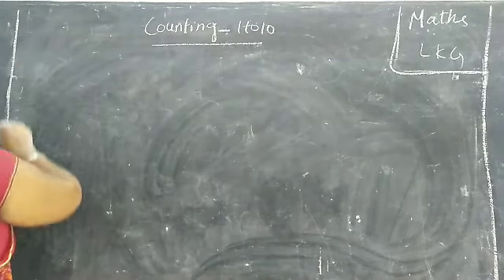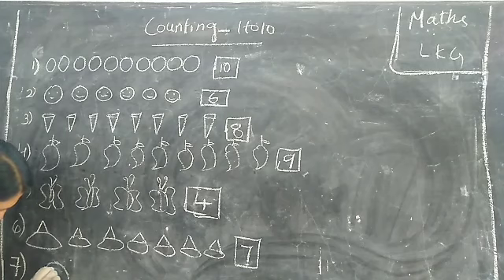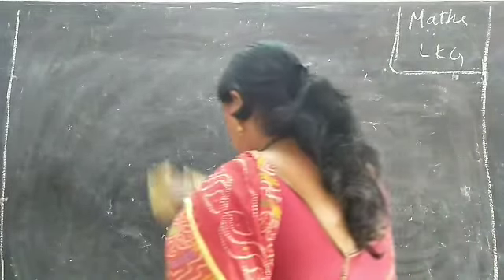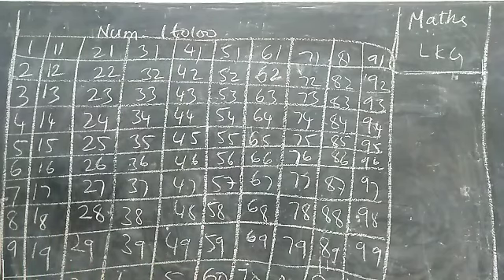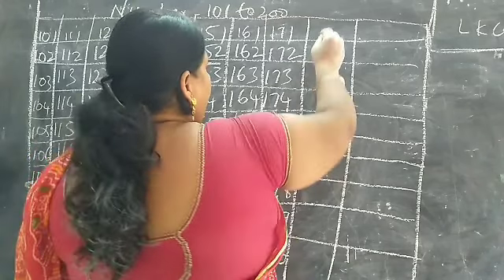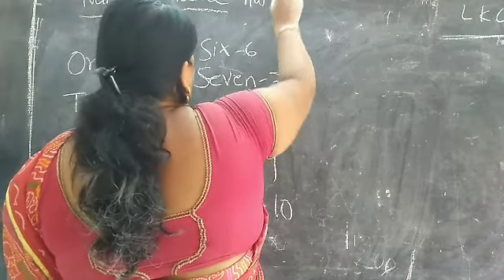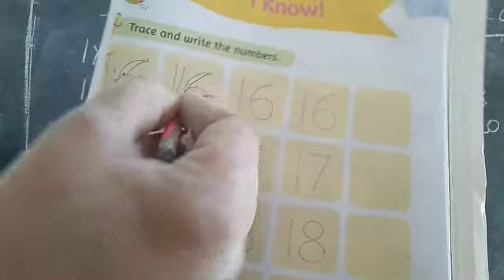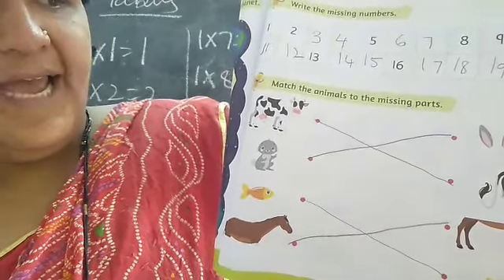maths lkg p5